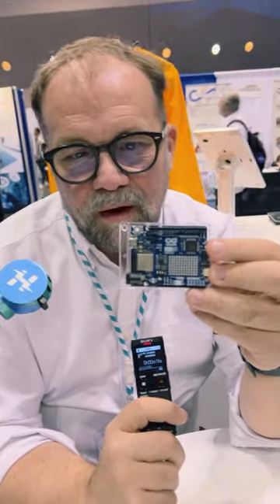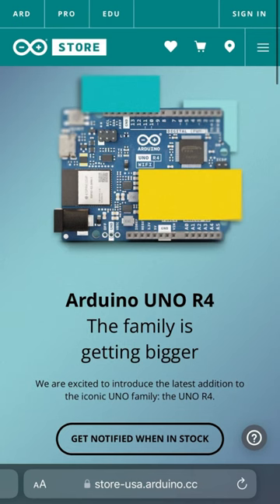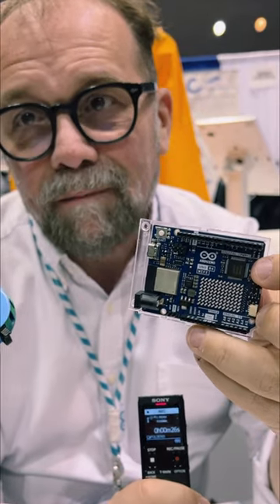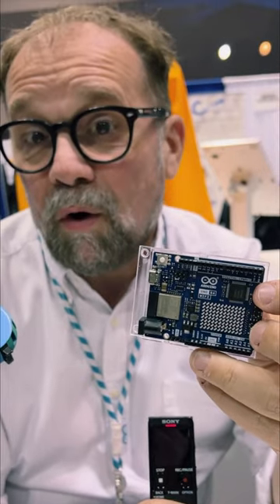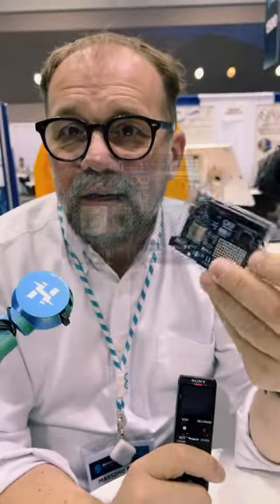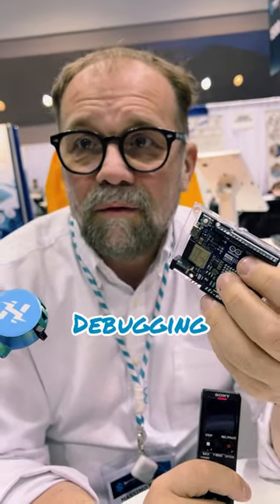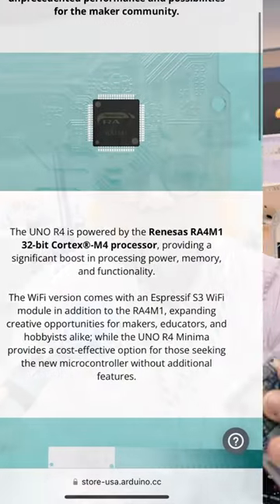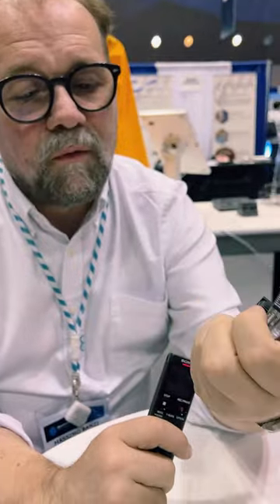What's new in Arduino UNO R4? LED Array + USB-C, 24V Power Input